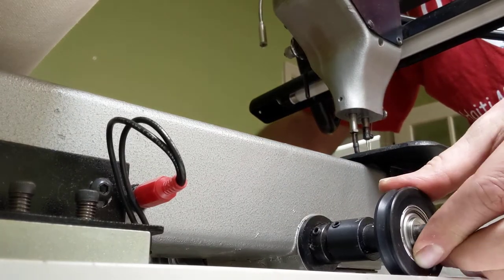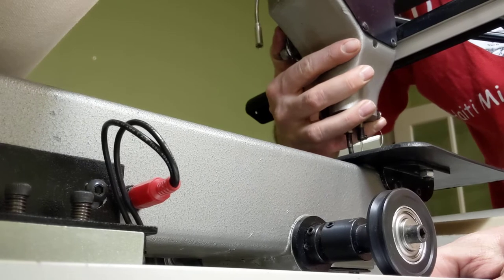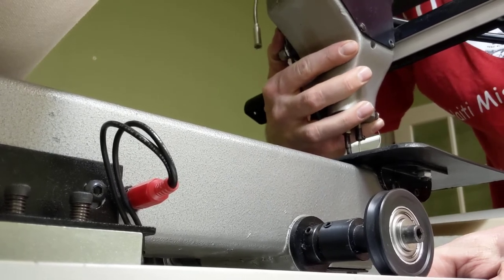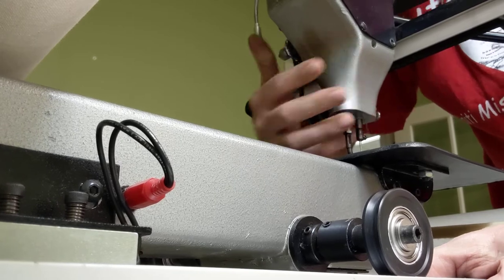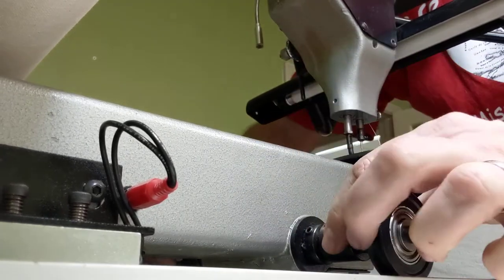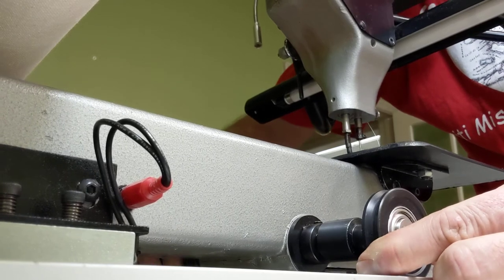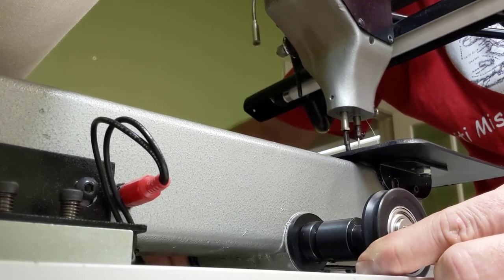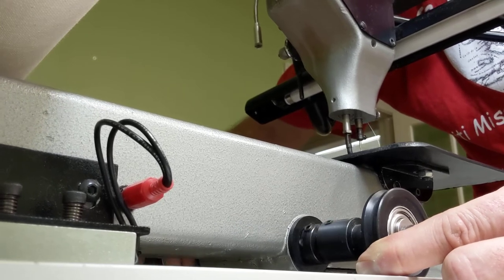Gammill Premier Plus long arm quilting machine eccentric axle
Trying to figure out what the purpose of this eccentric action on this Gammill long arm quilting macgine. Also, is it ok for the axle to turn in the casting this freely? After shooting this, I moved the inner collars in to pinch the casing as tightly as I could manage. It turns less easily now, but can still be turned by hand with a strong grip.

This eliminated over half the side to side slop, but I think I still need to replace the bearings... Which I think means replacing the entire wheel.

Thinking about Easy Rider bearings. Are they better than stock wheels?

Any advice is appreciated! 🙂